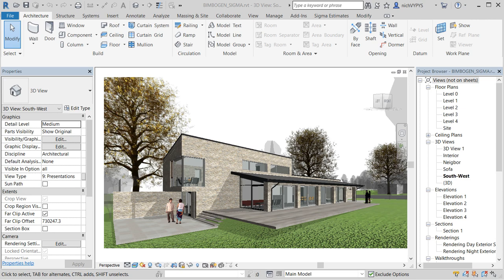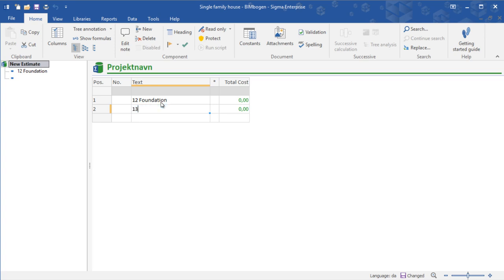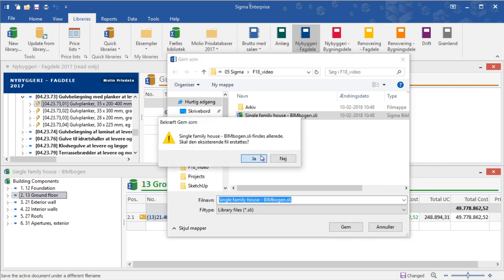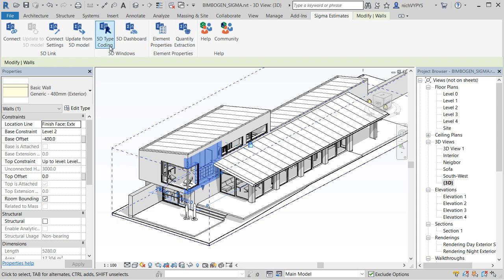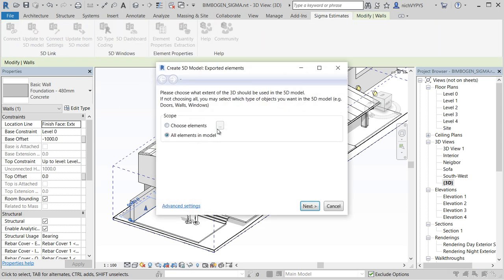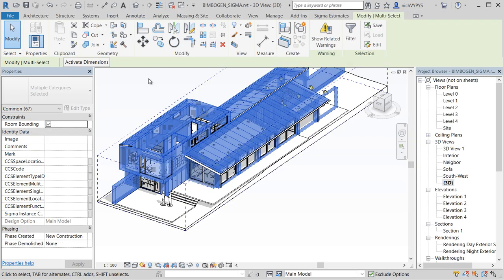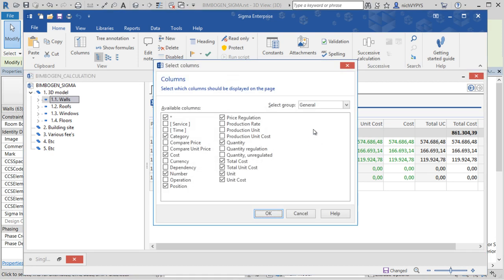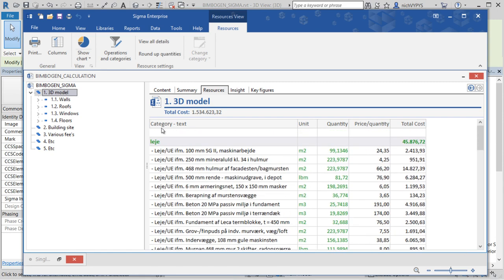Revit 2018 to Sigma - model based calculation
In this video I will focus on the workflow of a modelbased calculation using Autodesk Revit 2018 & Sigma Estimates.
From starting up a Sigma library, through type coding and creation of the 5D model, ending up updating the Revit model with data from the 5D model and data to MS Project